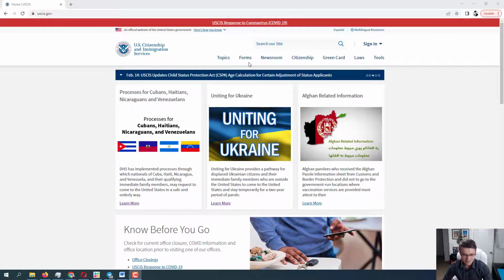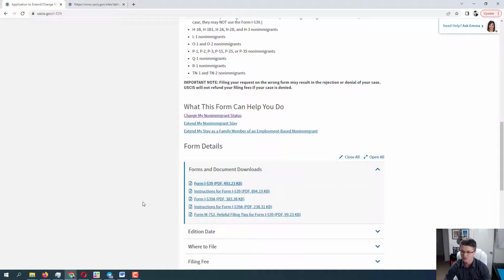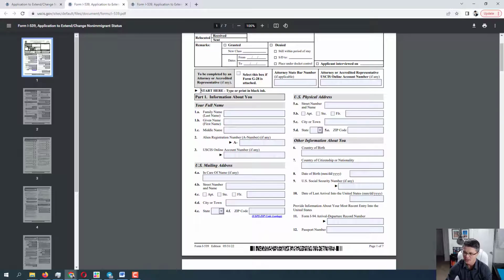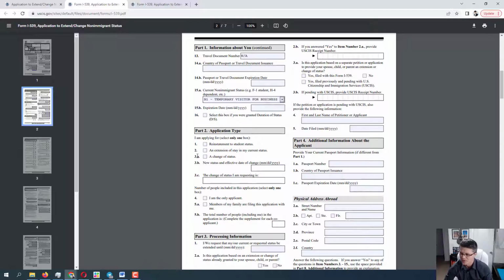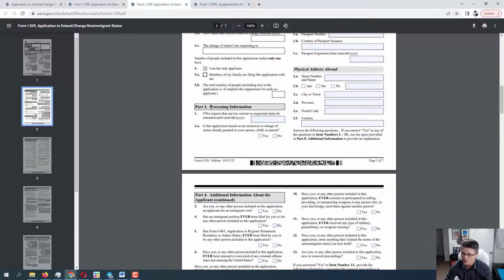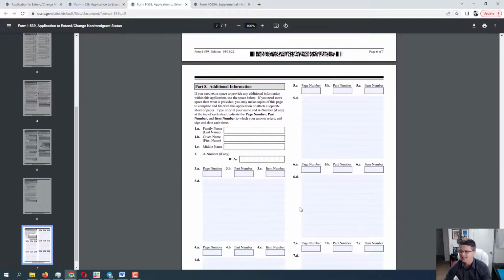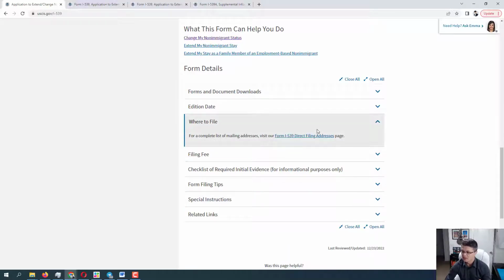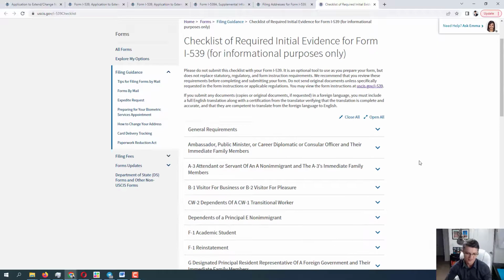I-539 Application to Extend/Change Nonimmigrant Status (Visitor Visa Extension) (2023 UPDATE)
Welcome to this Free Immigration Help channel. Today, we will talk about how to extend tourist visa in USA.

I 539 status can be checked on USCIS.gov
Visitor visa extension fee - $370 (as of the upload date)

In this video we will also talk about visitor visa extension reasons, b1 b2 visa extension sample letter (written statement), visa extension requirements. B1 b2 visa extension processing time is typically 3-4 weeks, but it might be longer these days due to the current situation.

These steps are also applicable to F1 visa extension and many other categories mentioned in the video.

So, hopefully this was useful. If you have any questions, you can drop them in the comments below! God bless!